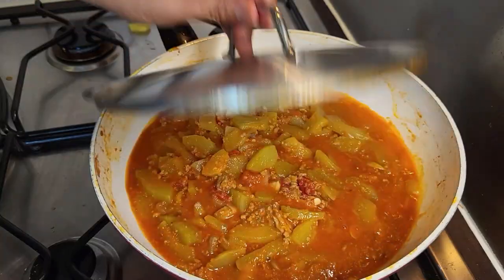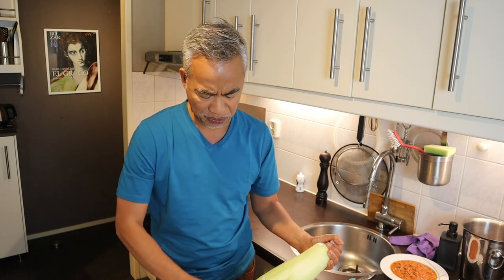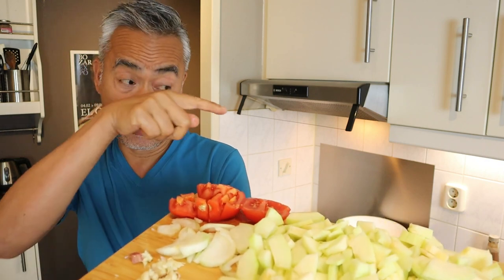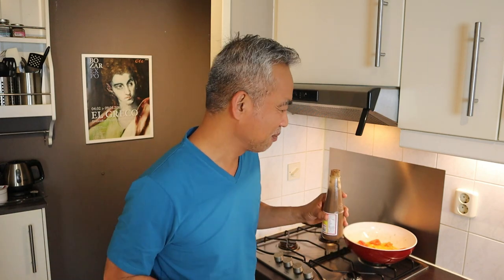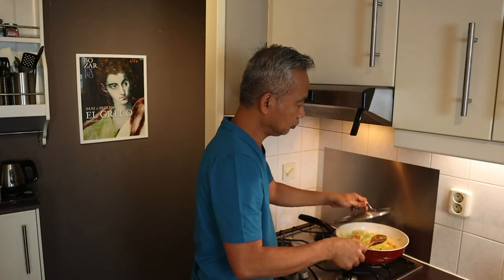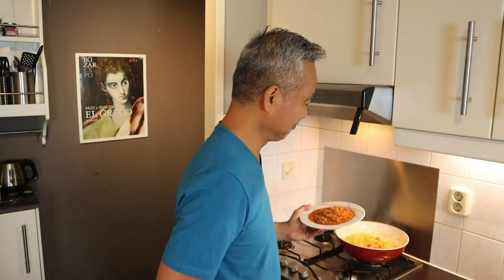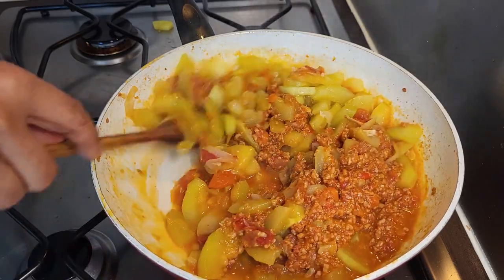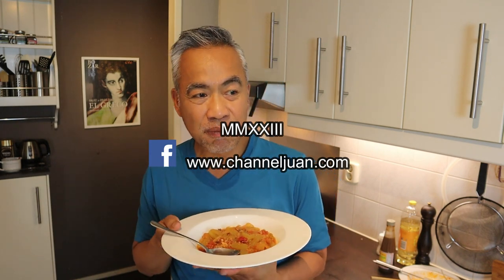Zucchini with Spaghetti Sauce and Colatura (Upo / Courgette with spaghetti sauce and patis)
Zucchini with Spaghetti Sauce and Colatura (Upo with spaghetti sauce and patis)